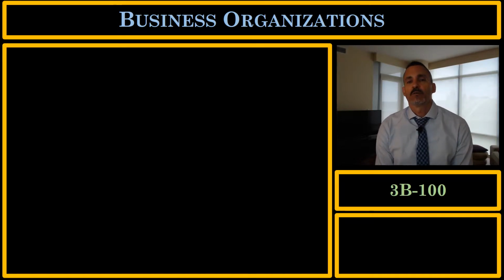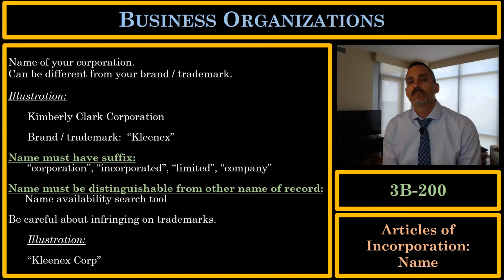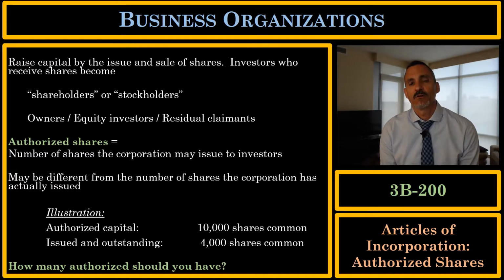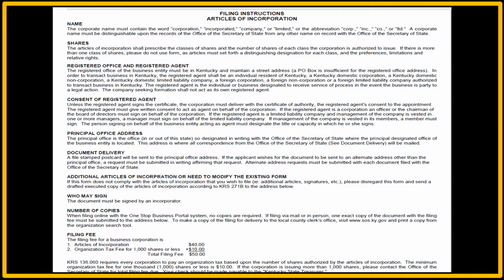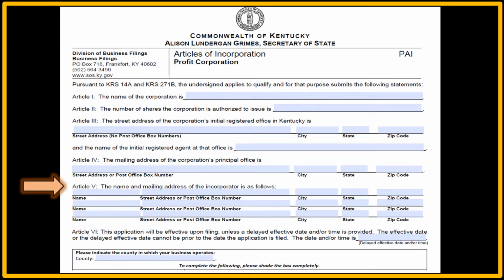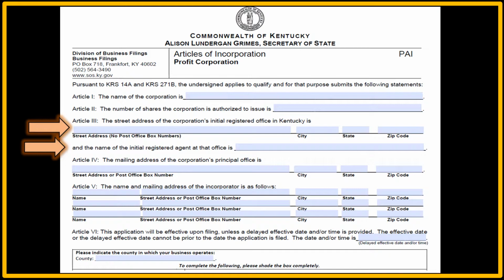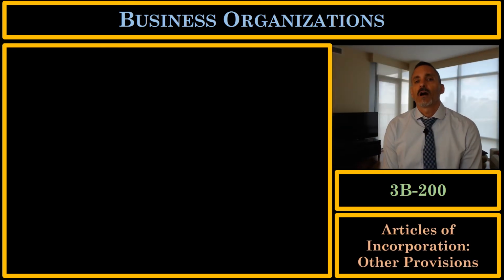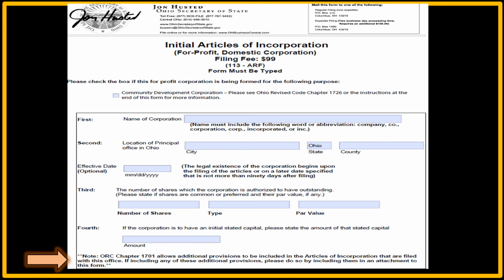Business Organizations (3B-100 to 3B-200): Corporate Formation